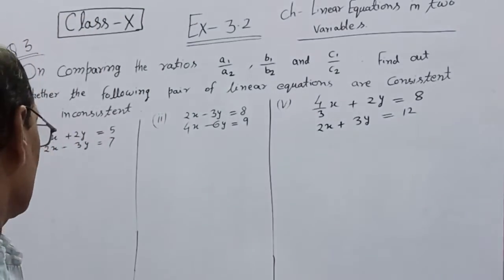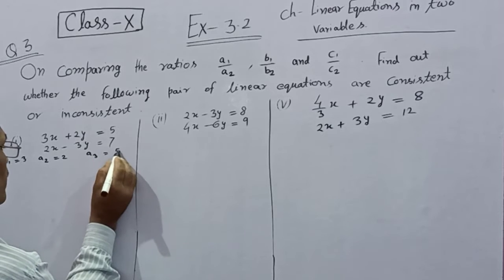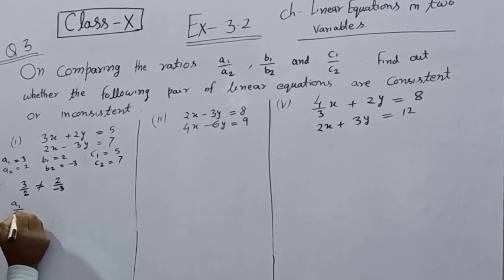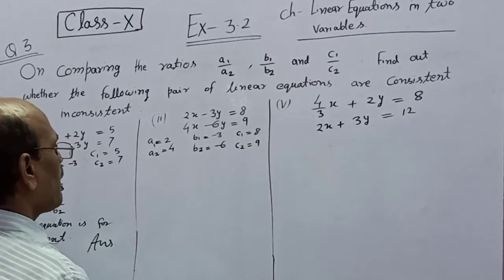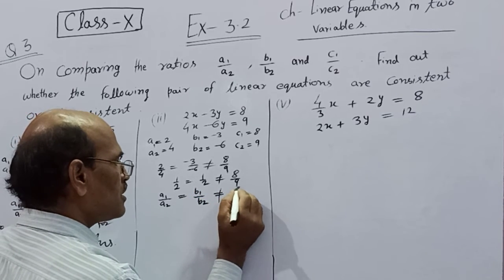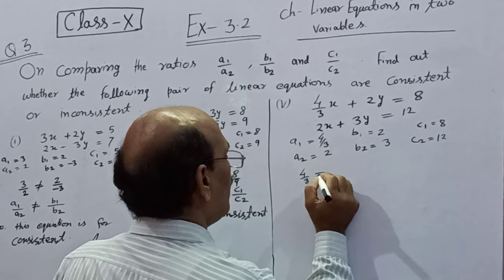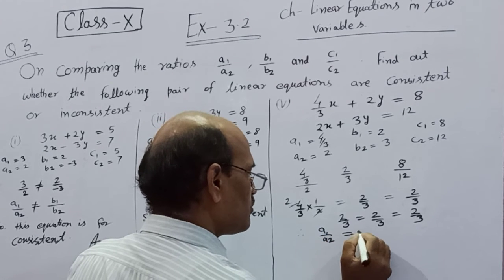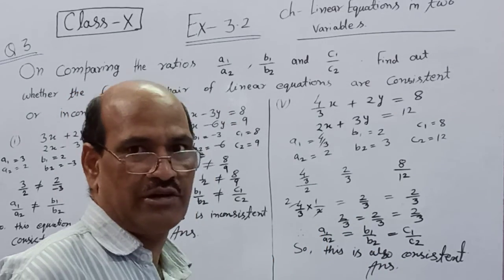Class- x, Q. no =3 , Ex -3. 2, Ch - 3 (Linear Equations of two Variables)